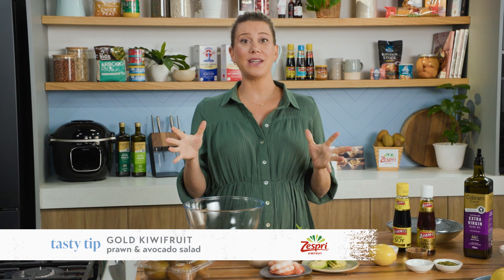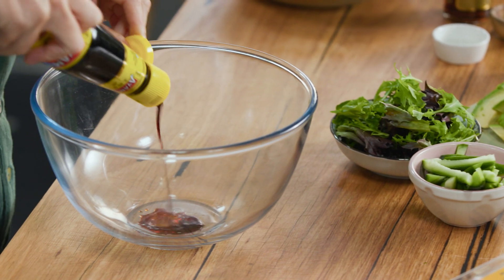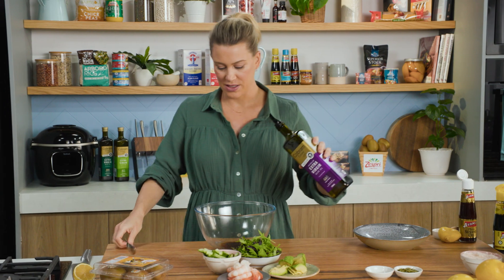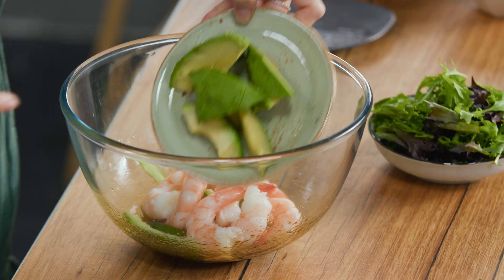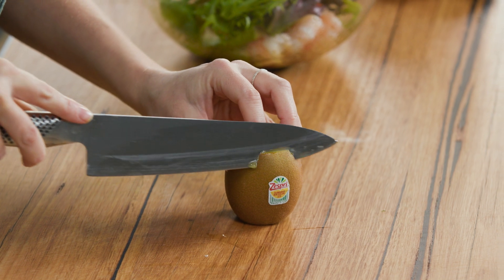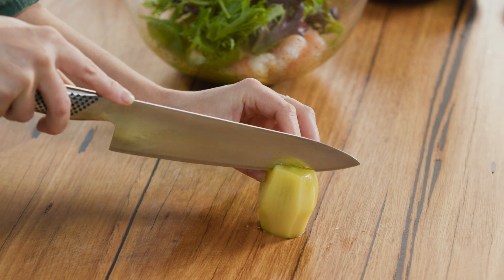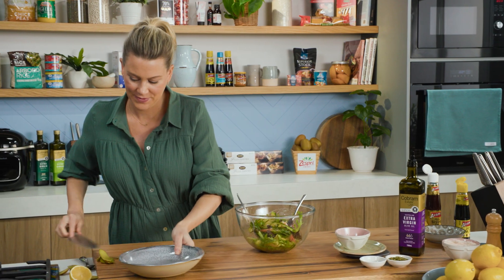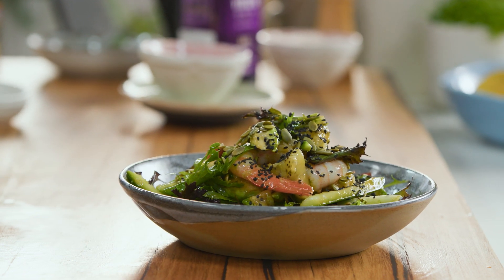Gold Kiwifruit Prawn & Avocado Salad | EG12 Ep17